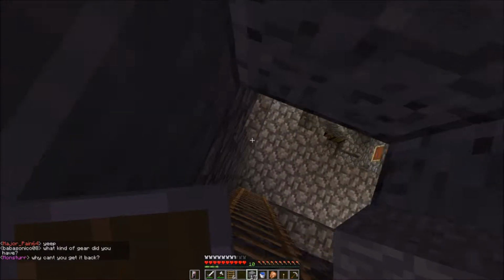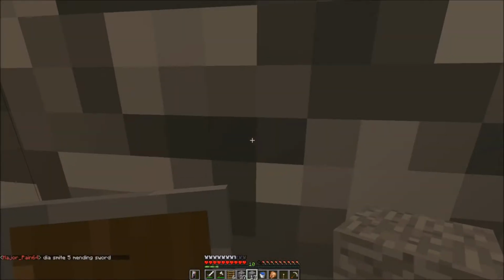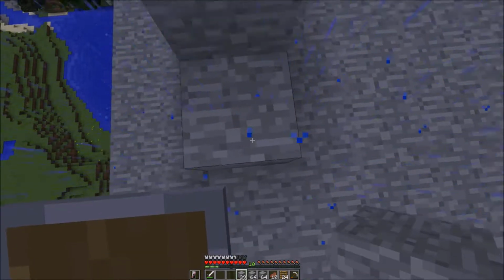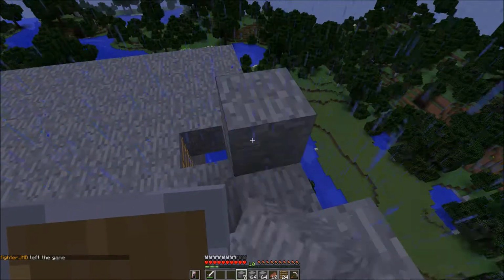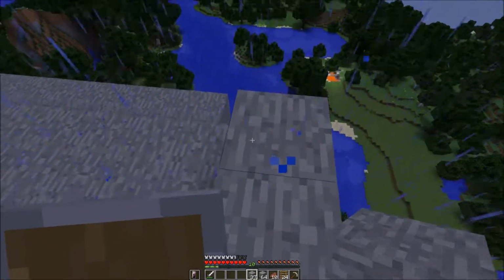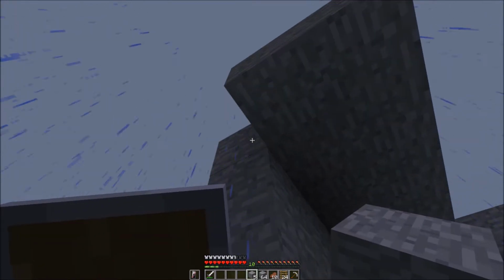48 Hour Vacation On AZTECMC #5 Can You Guess What I Build?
The Concept Is Simple. I Have A 48 Hour Period To log on as Much As Possible And See what I Can get Done. When times Up Leave The Server! Then Revisit It In A Few Months To See If Its Been Destroyed Or Been Added To! You Never Know!...

#5 Lets Build Something Simple That Looks Ok from Afar!

5/8 Of The Poor Corrupted Footage! Boo Who, lol

ip: Aztecmc.org